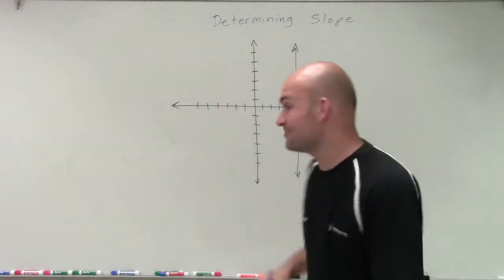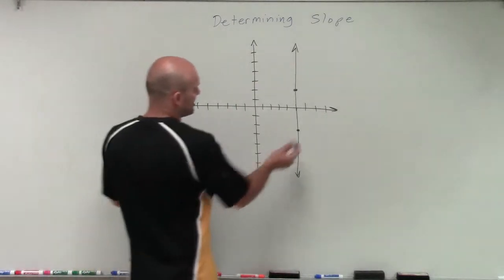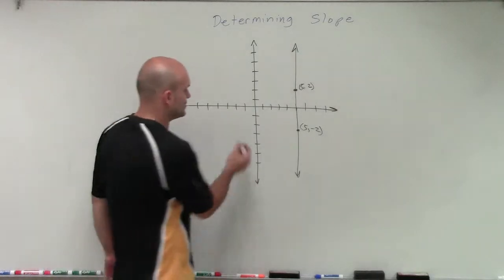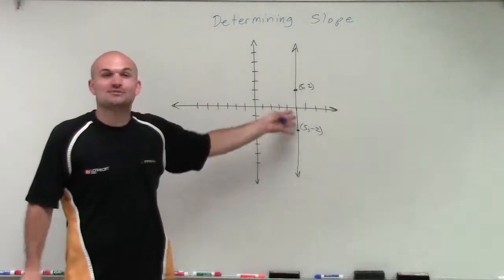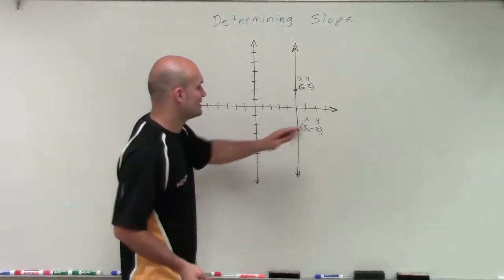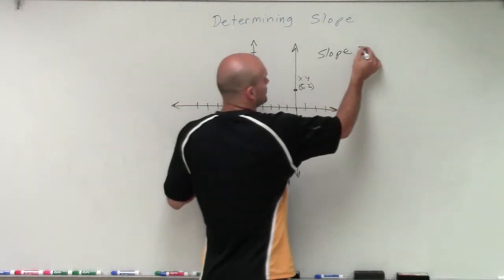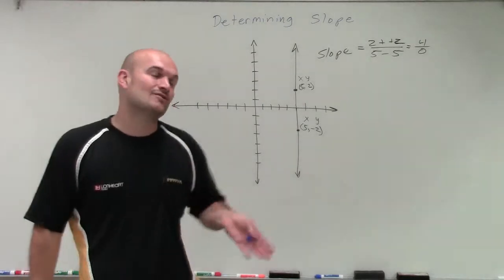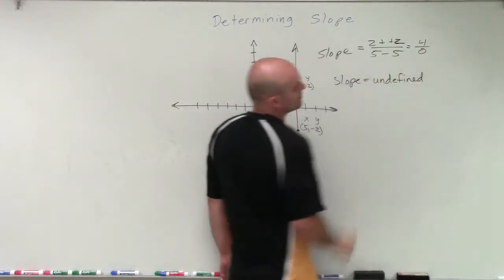Determining undefined slope from a graph positive